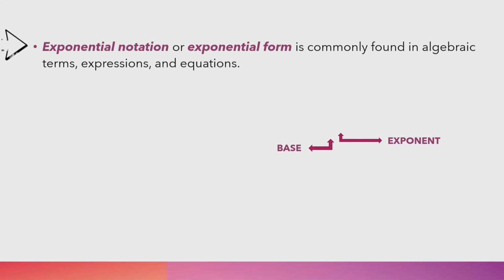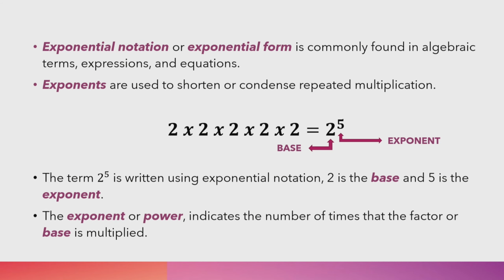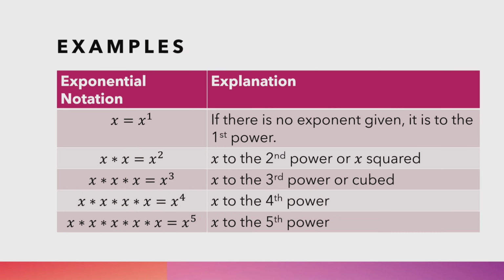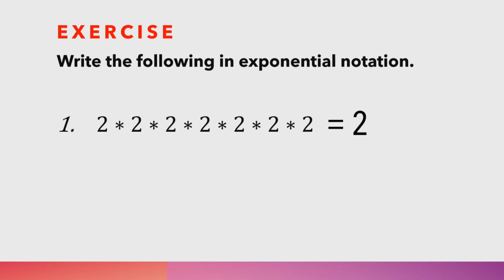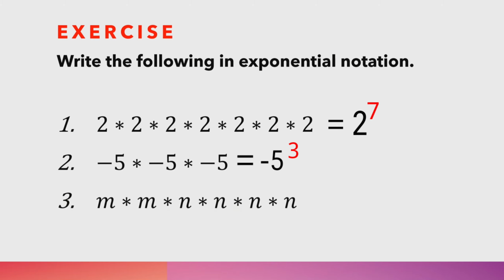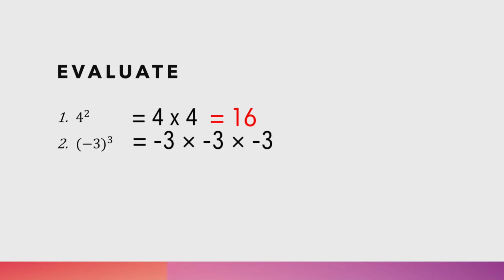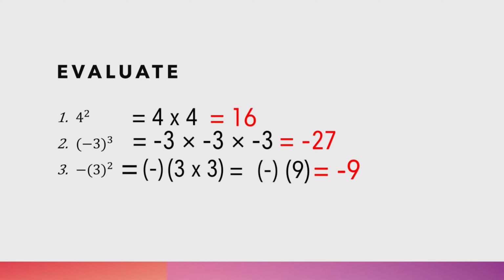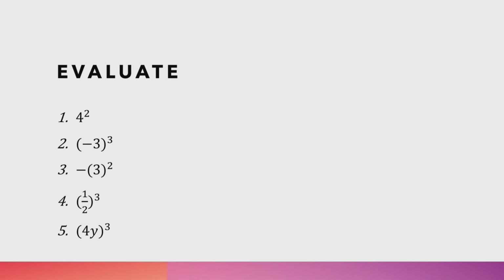Exponents and Exponential Notation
Exponential notation is an alternative method of expressing numbers. Exponential numbers take the form an, where a is multiplied by itself n times. A simple example is 8=23=2×2×2. In exponential notation, a is termed the base while n is termed the power or exponent or index.